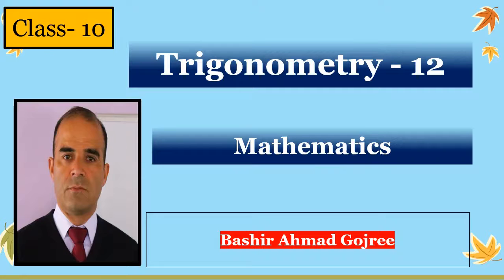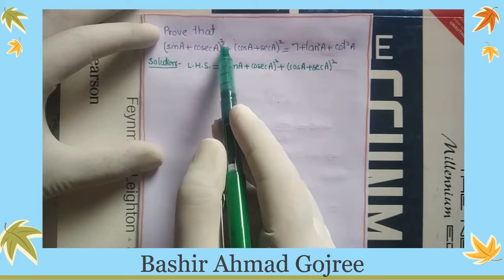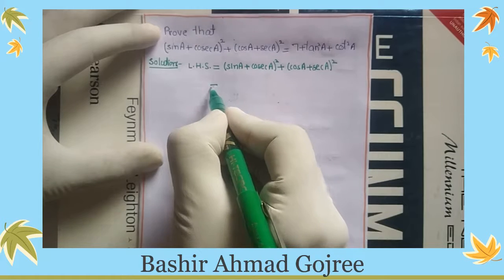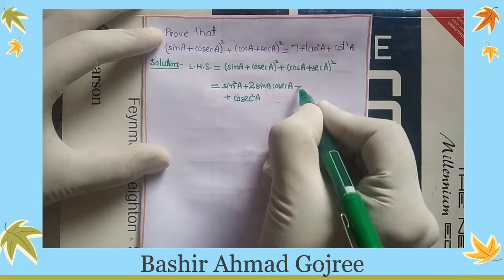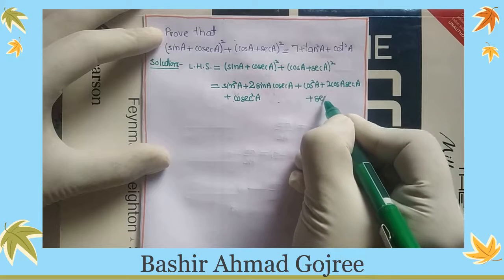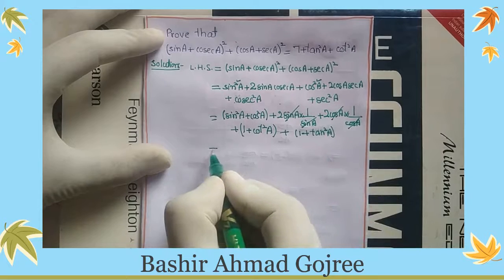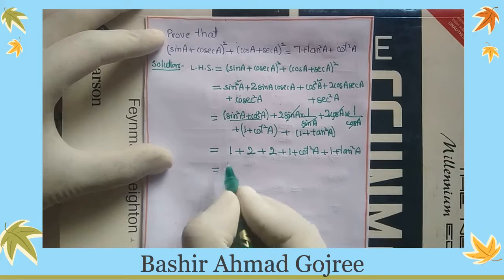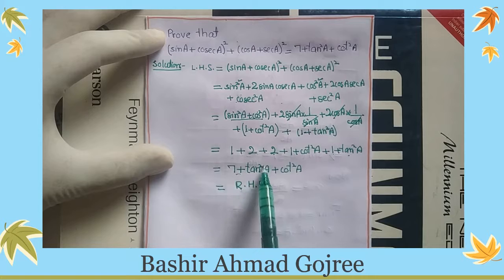Trigonometry - 12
Class - 12
Subject: Mathematics
Chapter: Trigonometry

Content Creator: Bashir Ahmad Gojree